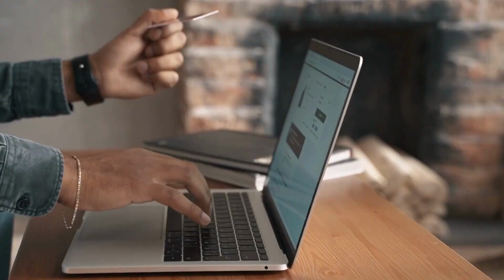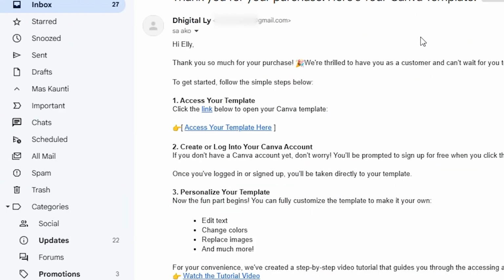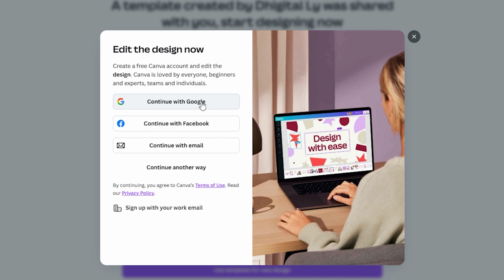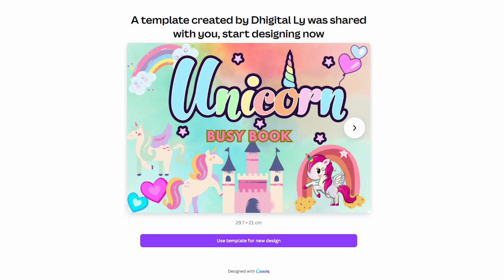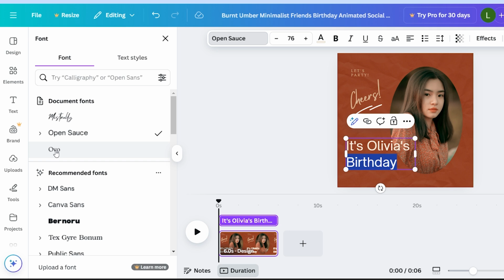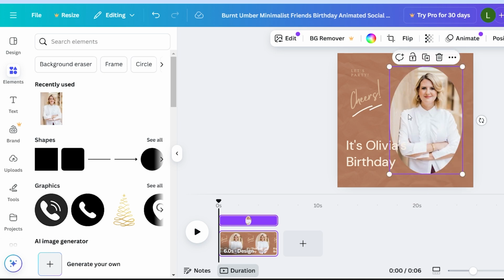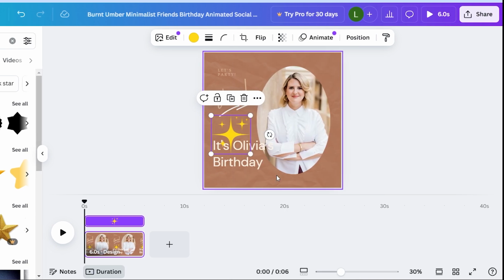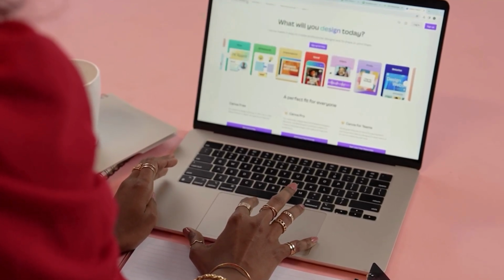How to Access & Customize Your Purchased Canva Template | 2025 Guide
In this easy-to-follow tutorial, I’ll show you how to access and customize the Canva template you purchased—whether you found the link in your email or PDF. With step-by-step instructions, you’ll learn how to unlock your template, make edits, and create a design that’s uniquely yours in no time!

Quick Instructions to Access & Edit Your Purchased Canva Template:

1. Find the Link - After purchasing your Canva template, check the email or PDF you received from the seller. Look for the link to your template.

2. Click the Link - Click on the link provided in the email or PDF. This will take you directly to Canva in your browser.

3. Log in to Canva - If you’re not already logged into Canva, sign in with your account or create a new one (if you don’t have an account yet).

4. Open the Template - Once logged in, the template will automatically open in Canva. You’ll be able to view and start editing right away.

5. Start Customizing - Edit the template by replacing the text, images, colors, and other elements with your own content. Use Canva’s tools to personalize it as you like.

6. Save & Download - Once you’re happy with your design, click “Download” to save the file in your preferred format (PNG, JPG, PDF, etc.).

7. Share Your Design - You can also share your design directly from Canva to social media or via email!